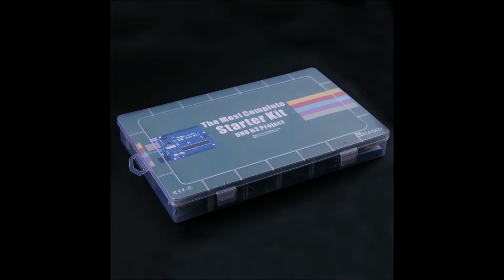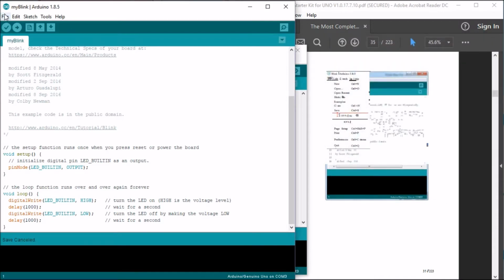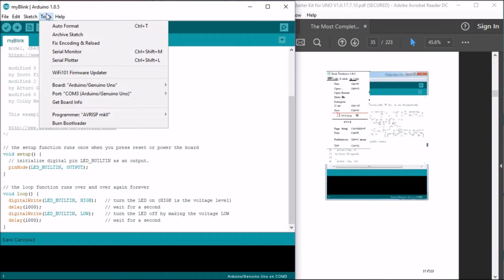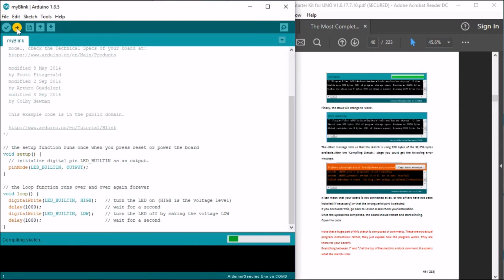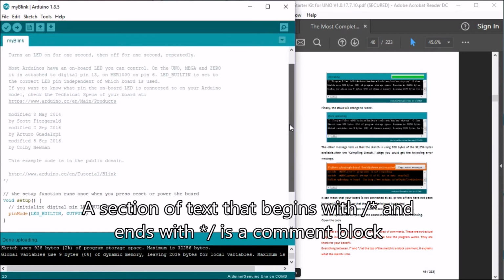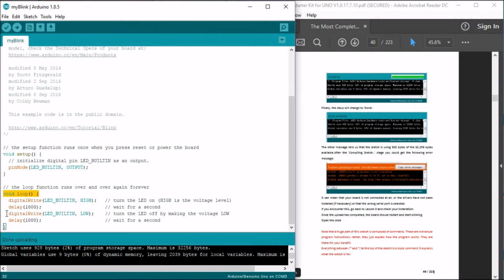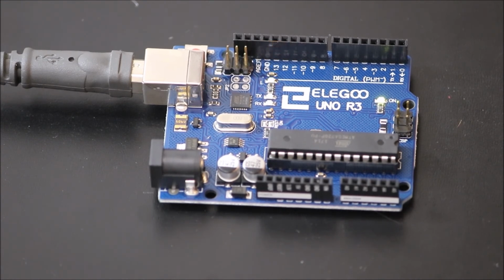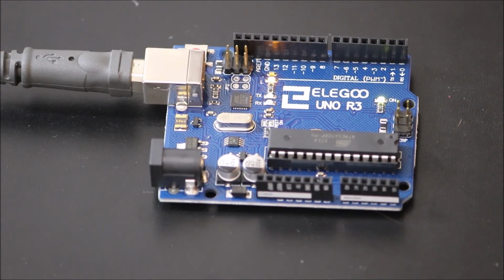Lesson 2 - Blink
Lesson 2 - run a sketch and Blink an LED. A beginner's guide to the Most Complete Starter Kit by Elegoo.  Lesson 2 – Blink

Hello everyone, I'm Rick the Tech Enthusiast again.  And I’m back to bring you Lesson 2 “Blink”.  This is the next lesson on my Arduino UNO Series covering the Most Complete Starter Kit by Elegoo.   Now, I try to follow the tutorial closely, without overburdening the viewer with every detail, but I will point out any changes or corrections as I find them.

As I mentioned before, I recently purchased this Arduino UNO R3 kit by Elegoo.  I just thought it would be fun to do a video of each Lesson as I was learning the Arduino environment.

In this video, we finally connect the Arduino UNO and run the sketch Blink.  I go over how to load the sketch and how it differs from the one provided in the tutorial.  We cover some of the code, how to verify the board connection settings, how to upload the code and how to save our sketch.

The next Lesson will be Lesson 3 – LED

Links: (Note these are Amazon Associates links)

LCD1602 Module with 3.3V Backlight 16x2 Character White on Blue Background by SunFounder
Passive Buzzers, Cylewet 10Pcs 5V 2 Terminals, Arduino (Pack of 10) on Amazon’s web
Elegoo EL-KIT-001 UNO R3 Project Complete Starter Kit with Tutorial for Arduino (63 Items) on Amazon’s web

This is the third video on a new Arduino tutorial series.